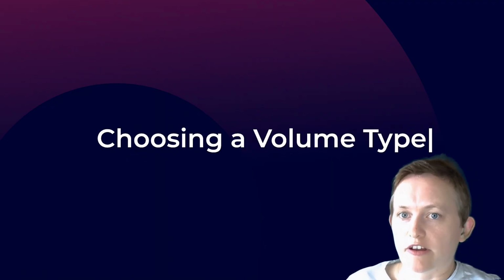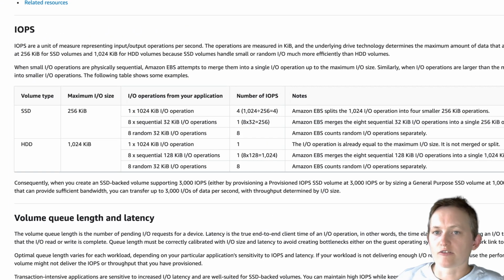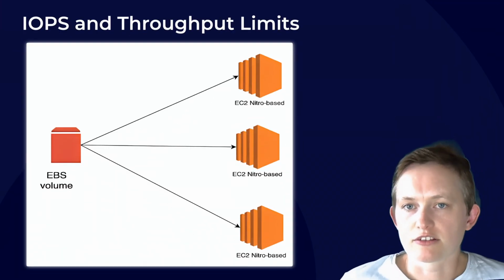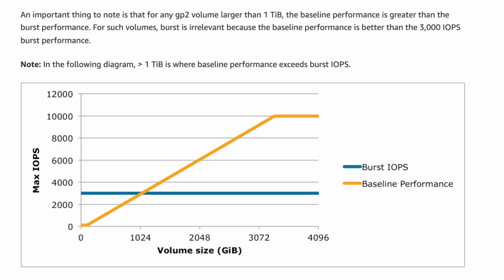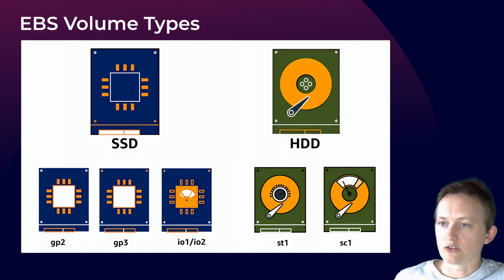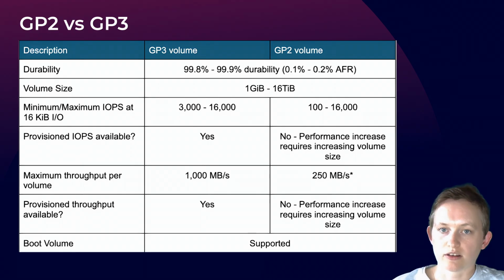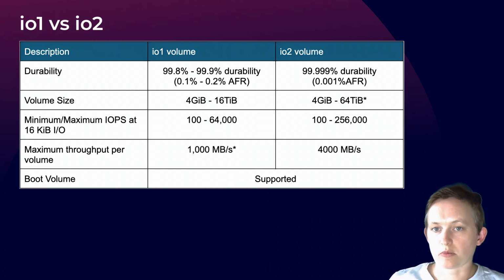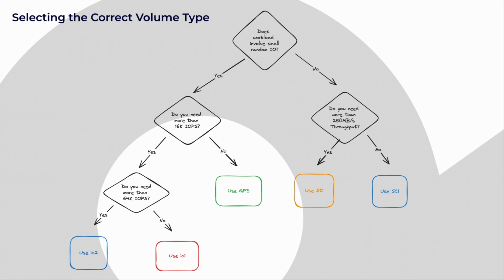Amazon EBS volume types: How to choose the right one(s) for your use case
In episode 2 of our training series on Amazon EBS, we cover:

👉 EBS volume types: SSD-based (gp2, gp3, io1, io2) and HDD-based (st1, sc1)
👉 Performance characteristics: IOPS, throughput, and volume size relationships
👉 Comparative analysis of similar volume types: gp2 vs gp3 and io1 vs io2
👉 Understanding the EBS Burst Bucket model and its impact on gp2 volume performance
👉 Step-by-step guide to selecting the optimal volume type based on workload requirements (IOPS vs Throughput intensive)

Catch the entire Amazon EBS training series:

This episode is part of a five-part series covering everything you need to know to leverage Amazon EBS as part of your cloud storage strategy.

Ciara McMahon is a skilled Cloud Architect currently working at DoiT International, where she leverages her expertise in infrastructure and security to tackle complex challenges for clients utilising cloud technologies. With a strong foundation in Amazon Web Services (AWS), she previously held the position of Cloud Support Engineer II at AWS, where she specialized as an Elastic Block Store (EBS) Subject Matter Expert (SME). In this role, she provided critical support to both customers and internal teams, addressing escalations, identifying technical issues, and delivering training on EBS services.

Ciara holds a Postgraduate degree in Cybersecurity, which enhances her understanding of cybersecurity principles, software compliance, threat management, and information security management. This academic background equips her to effectively address the security challenges faced by organizations in the cloud.